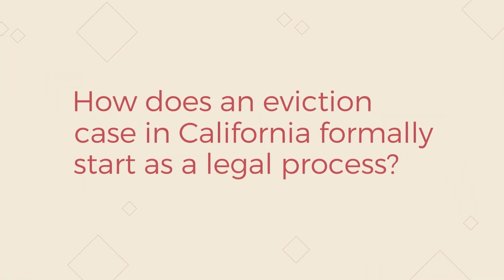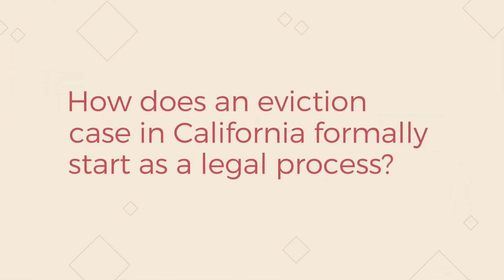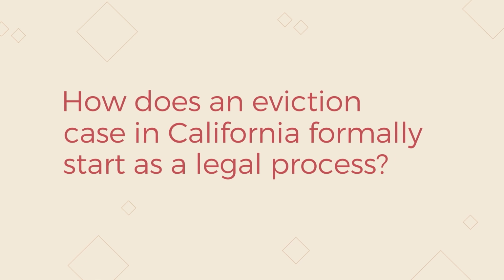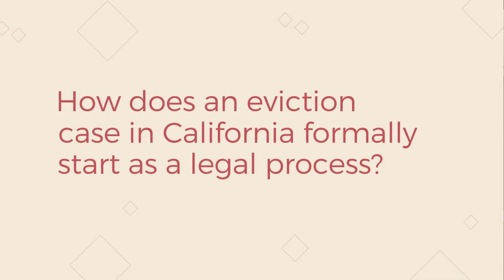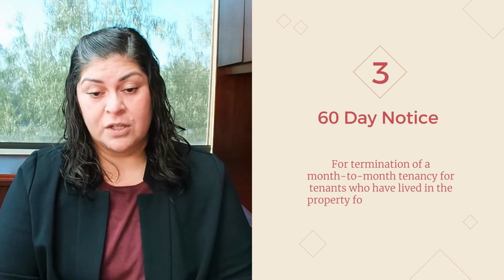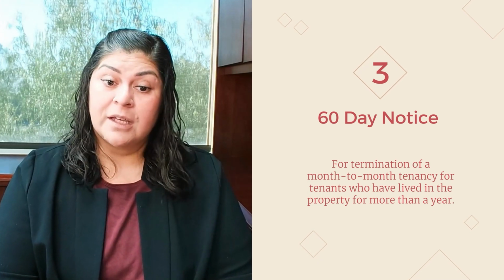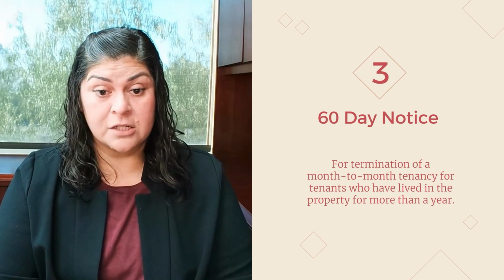Evictions 101: How the Process Starts & What You Need to Know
Welcome to Inland Counties Legal Services's legal education video series, where our experts explain common legal issues and your rights through the legal process.

Whether you're facing issues with housing, public benefits, family law, consumer rights, or more, we’re here to break down the legal system in plain language — no jargon, no confusion, just practical knowledge you can use.
🔹 Know Your Rights
🔹 Navigate the Legal System
🔹 Protect Yourself & Your Loved Ones

In this video, ICLS Housing Attorney Veronica Garcia will walk you through the basics of the eviction process in California.

📞 Need help? Inland Counties Legal Services assists residents with low incomes, seniors, and people with disabilities in Riverside and San Bernardino Counties, California. or call to learn more or to apply for assistance.

00:00 Introduction
00:38 How an Eviction Starts
02:26 Types of Notices
03:00 3 Day Notices
05:38 30 Day Notices
06:42 60 Day Notices
07:55 Eviction Cases in Court
10:07 What to Do If You Receive an Eviction Notice